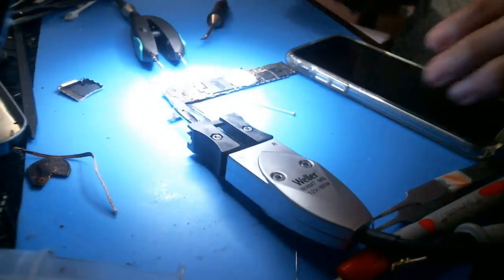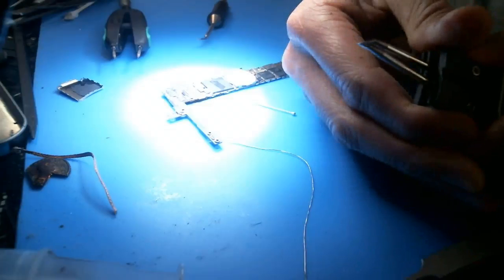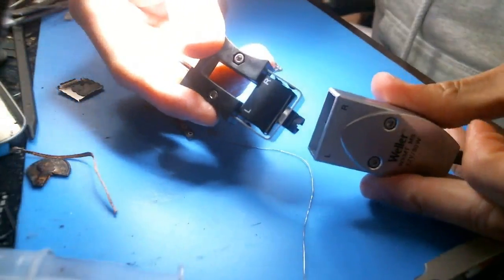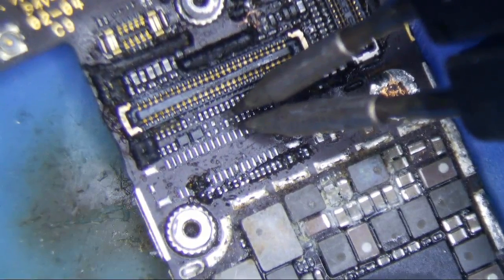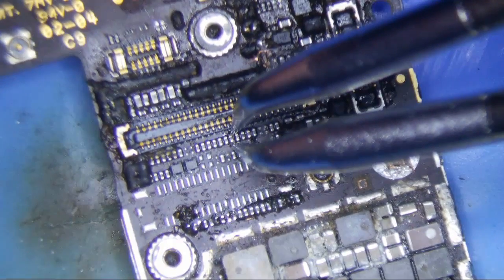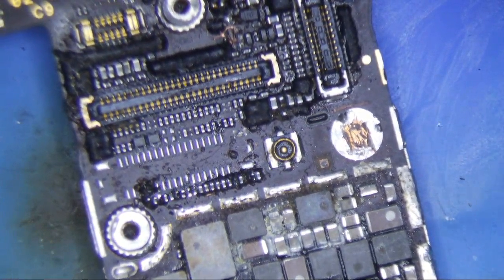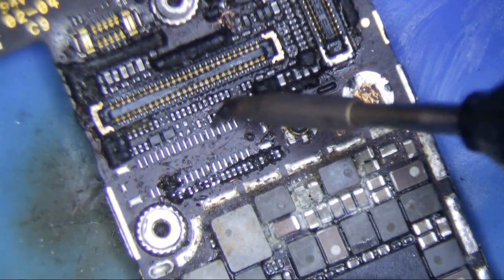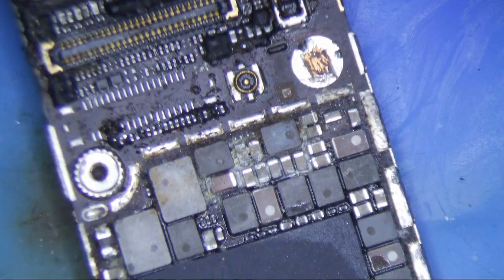Quick Comparison of the Weller WX2021 vs JBC NASE 1B